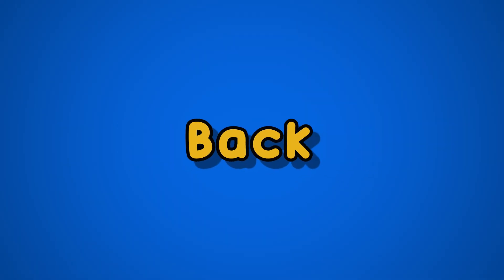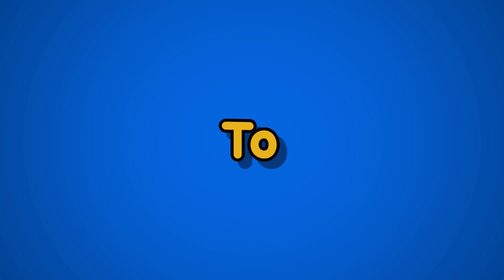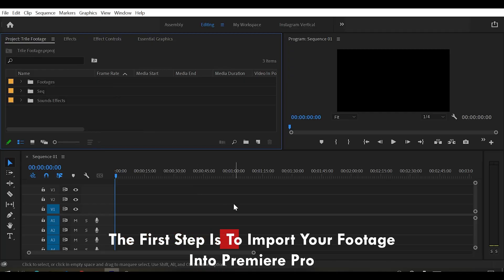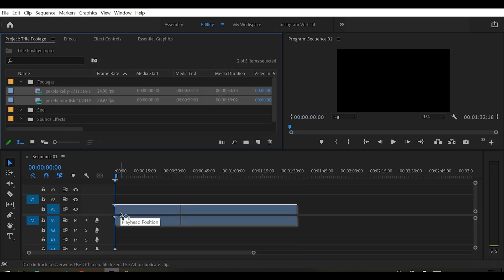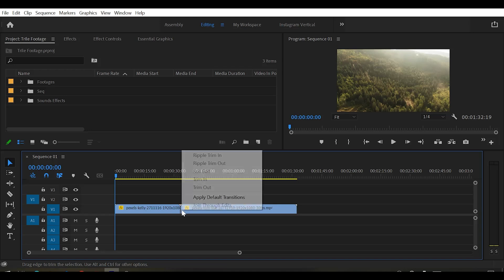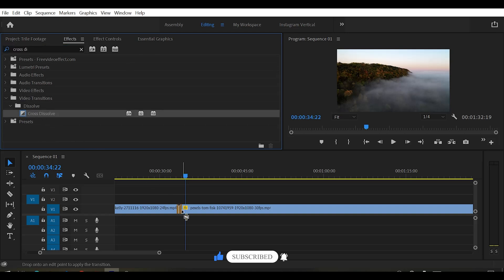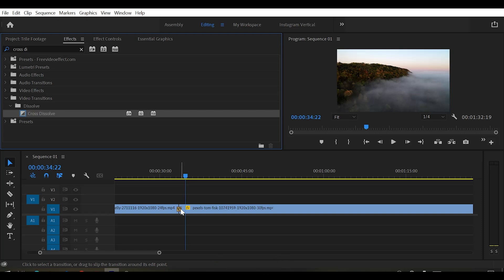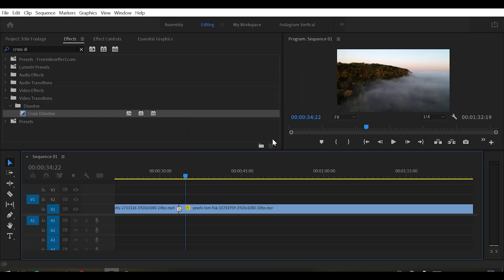Create Seamless Transitions Using Cross Dissolve In Premiere Pro!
In this video, I'm going to show you How to add Cross Dissolve Transition in Premiere Pro.

My channel is about premiere pro tutorials. I cover a lot of cool stuff like text animation, transition and many more.